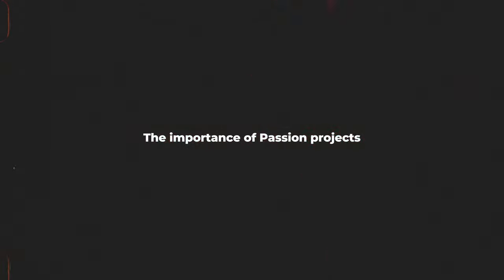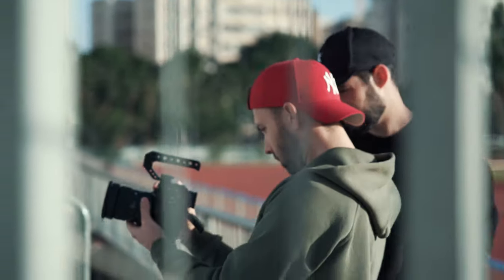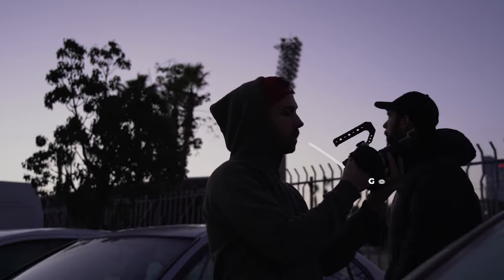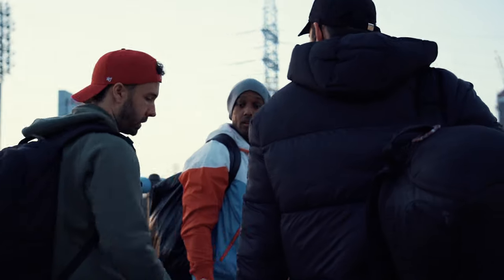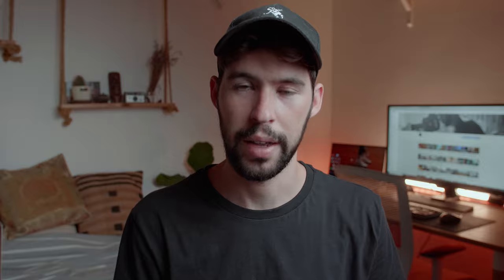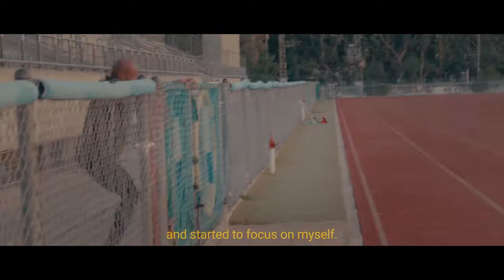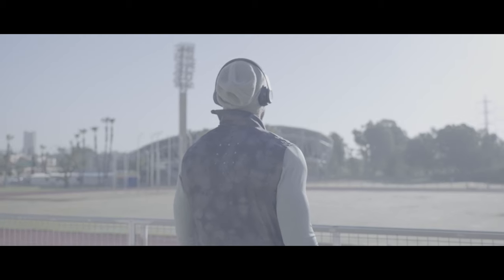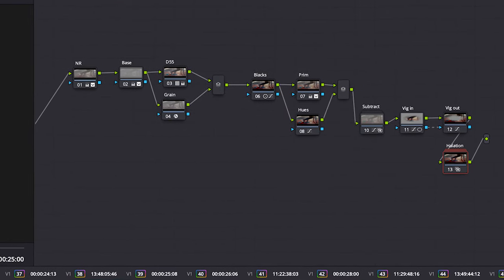How I Shot a Nike Spec Commercial - Cinematography Breakdown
Hey guys,
Excited to release this breakdown, behind-the-scenes video of my Nike spec commercial I created.
I talk about the importance of passion projects and why making videos "for free" is sometimes a good idea. I also break down the gear, lighting and color grading done to create this video.

▷  Gear used:
- Nanlite RGB tubes
- Panasonic GH5
- Panasonic S1H
- Sigma ART 24-70
- Helios 44
- Schneider Cinelux ES

▷  Other gear I use:
- Sigma 18-35mm
- Lumix 14-42mm
- Key light, Nanlite LED

00:00-00:14-Intro
00:14-00:54-Final Ad
00:54-03:05-Passion Projects
03:05-04:35-Pre-production
04:35-05:46-Gear
05:46-07:31-Production
07:31-09:42-Location #2
09:42-10:04-Color Grading
10:04-Final Thoughts